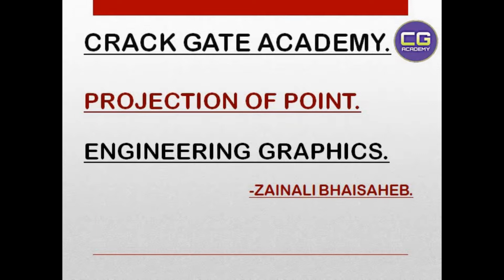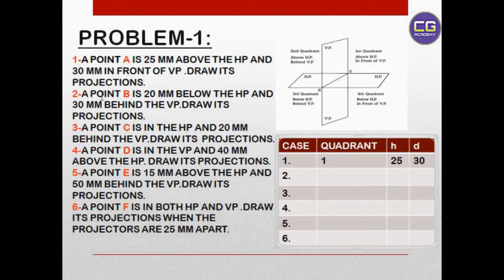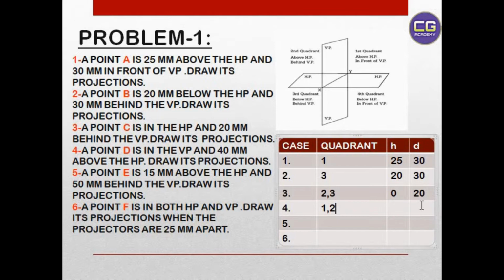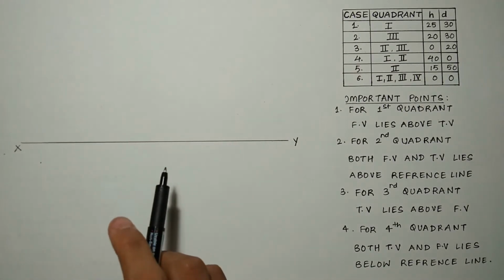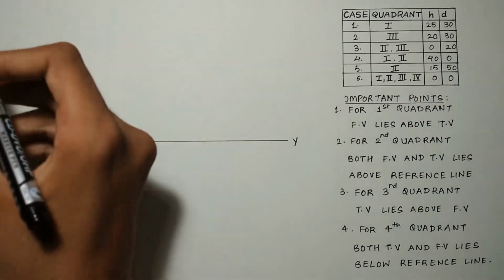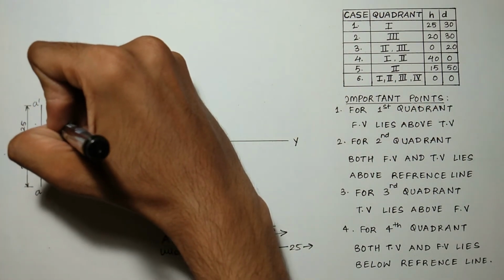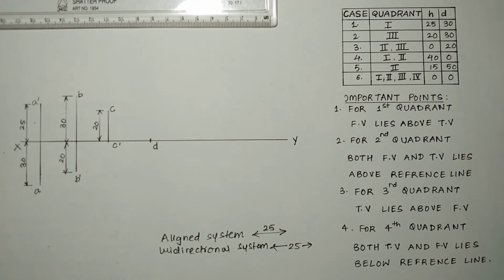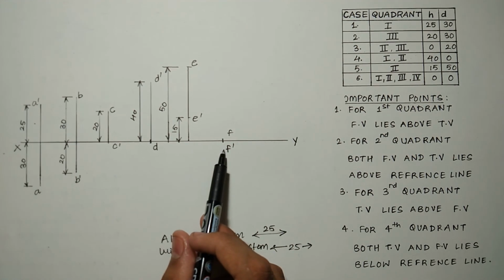PROJECTION OF POINT-VOLUME II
Hi Guys!
I am ZAINALI BHAISAHEB from CRACK GATE ACADEMY.
This tutorial is related to SOLVING A PROBLEM RELATED TO PROJECTION OF POINT.
In this tutorial we would learn:
1.Creating Orthographic view for given problem.
2.Different types of Dimensioning.
3.Recall of Basics of Projection of Point.

If you have any doubt related to this, do COMMENT in the comment section.